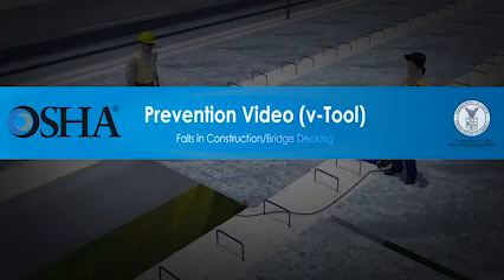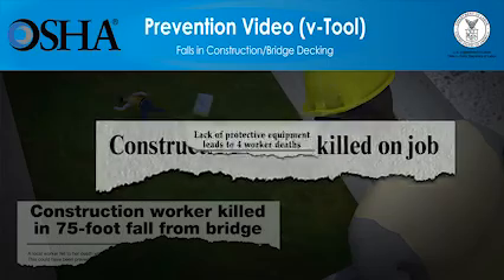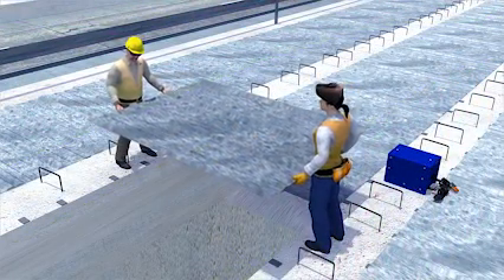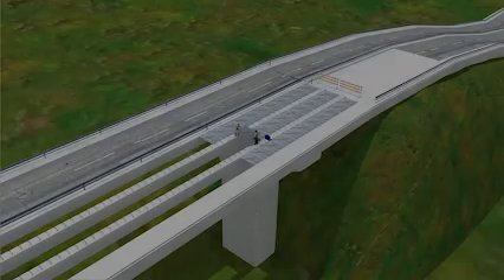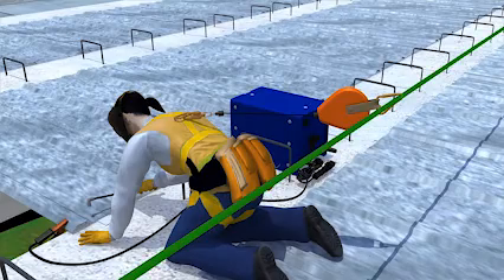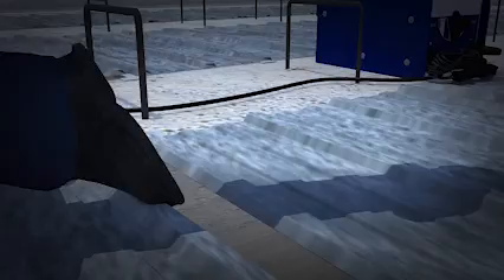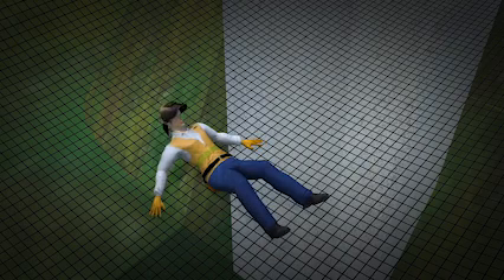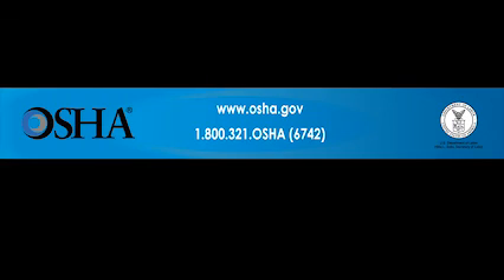Fall Prevention Bridge Decking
There are several ways to ensure that workers are secured at a construction setting. OSHA's fall protection standards are extremely important and help save hundreds of lives every year when followed correctly.

While working with deck pans on a high bridge, the most important ones are to:
1. Wear a temporary horizontal lifeline and
2. Use a safety net below the unsecured deck pans.

Check out this video with more a more detailed explanation on how to wear your protective gear onsite.